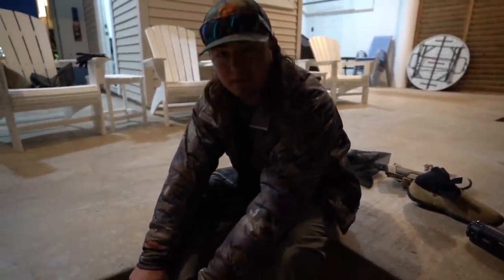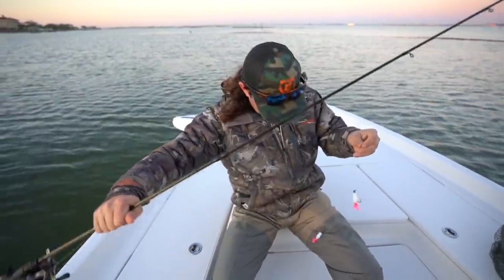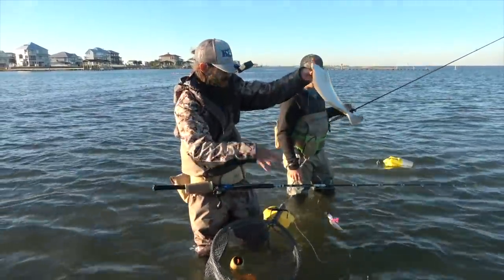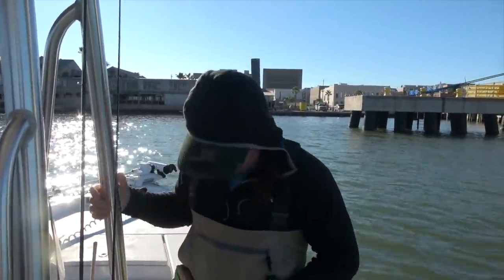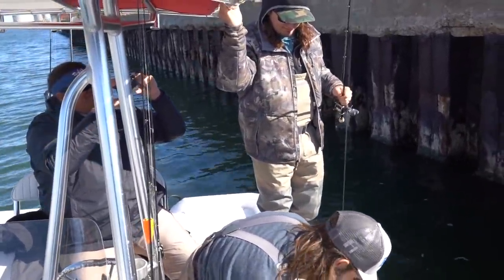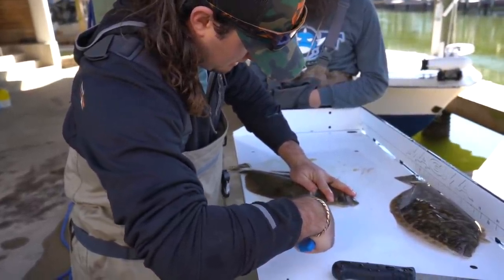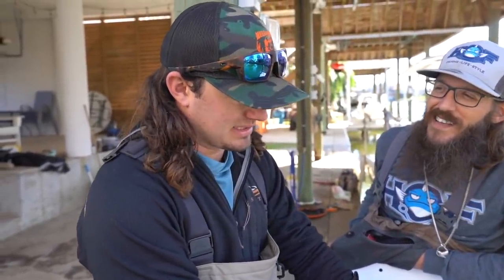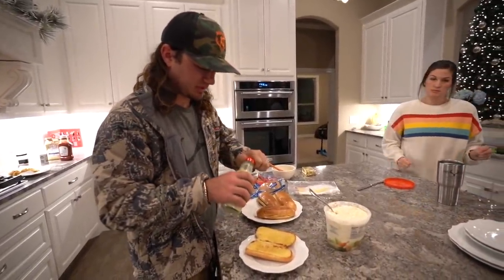Wade Fishing For FLOUNDER!! {Catch Clean Cook} Flounder PO'BOY!! FT. Adam J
As I've said in the past that flounder is one of my all time favorite fish to eat. Its been too long since I've been down to the coast to catch this delicious fish. I called up my man Adam j a pro at flounder fishing and we headed out to try our hand at some winter flounder. With it starting and ending as a slow day of fishing we still had a blast and caught dinner. I took our catch home and made some of the best poboy sandwiches I have ever had! I hope you all enjoyed this video!

USE THIS LINK TO CREATE YOUR FREE BASEMAP ACCOUNT AND ENTER TO WIN THE HUNT GIVEAWAY: